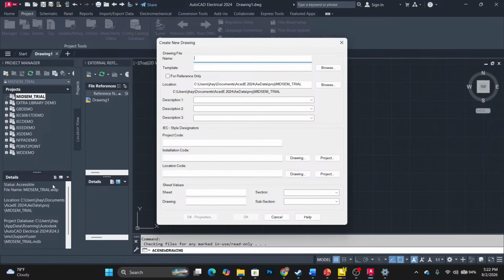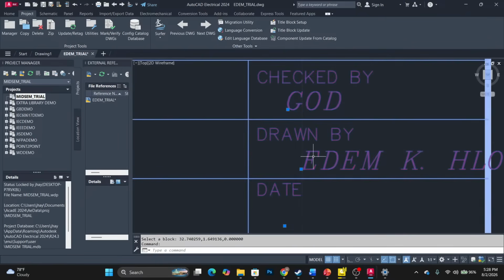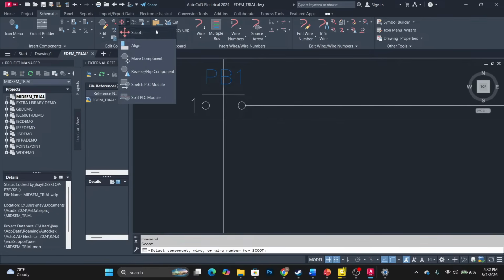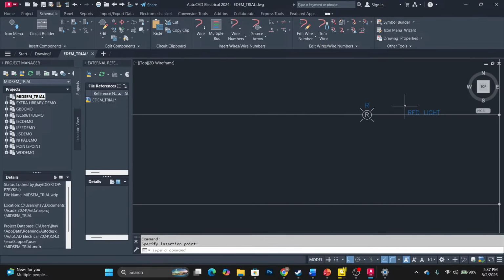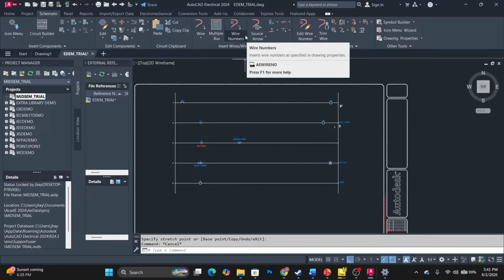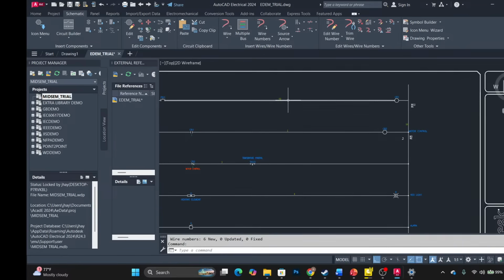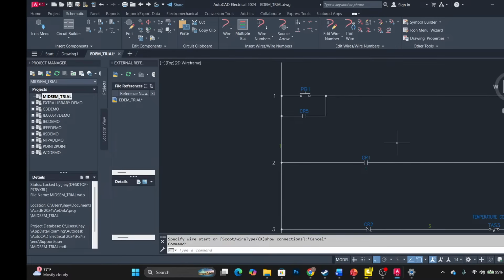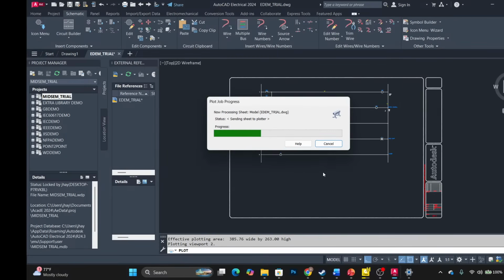autocad electrical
Master the fundamentals of drawing and wiring Ladder Diagrams in AutoCAD Electrical! Whether you are an electrical design student, CAD technician, or automation engineer, this tutorial walks you through everything you need to know about industrial schematic drafting.

Learn how to set up single and multi-phase ladders, place control components like relays and pushbuttons, route schematic wires, and generate automatic wire numbers and cross-references.

What You’ll Learn:

Setting up and configuring ladder line reference grids

Inserting parent/child components (relays, switches, contactors)

Routing schematic wires and connecting ladder rungs

Automatic wire numbering, tagging, and signal arrows

Generating component cross-references and Bill of Materials (BOM)